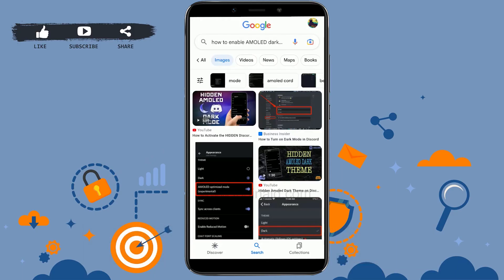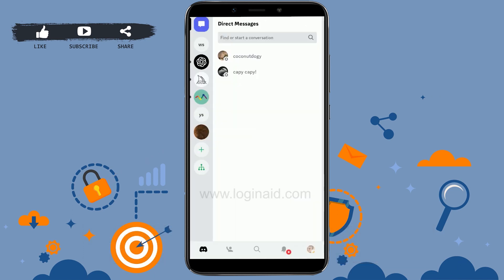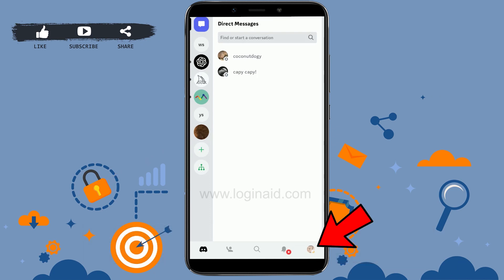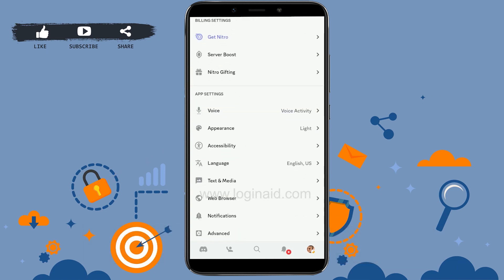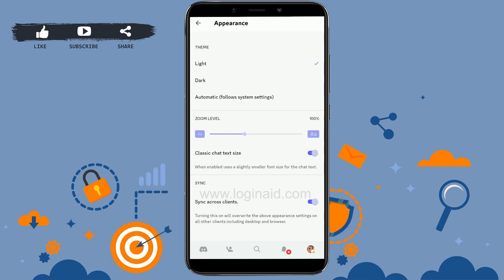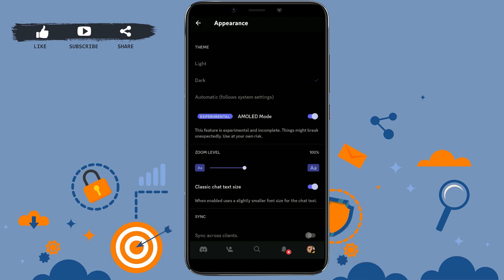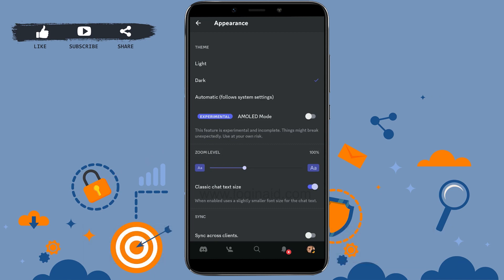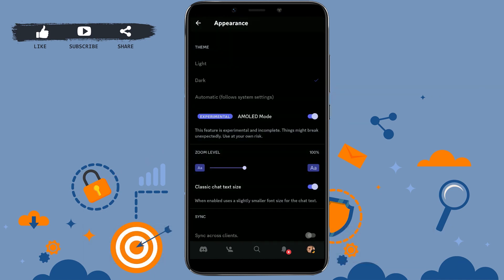How To Enable AMOLED Dark Theme In Discord 2023 | Turn On, Activate & Get AMOLED Dark Mode Discord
How To Enable AMOLED Dark Theme In Discord 2023 | Turn On, Activate & Get AMOLED Dark Mode Discord | Discord Mobile App

A video guide for the process to enable AMOLED dark theme in Discord.